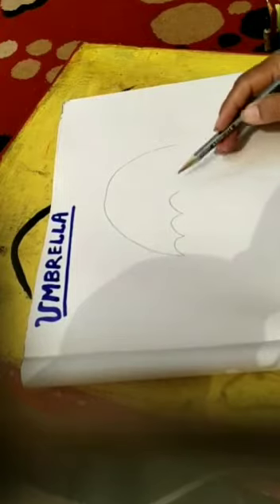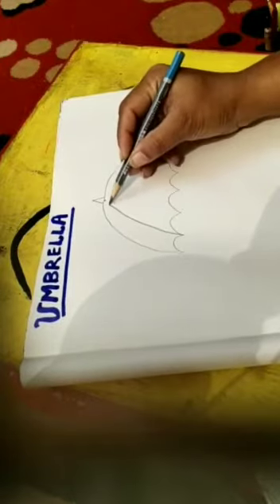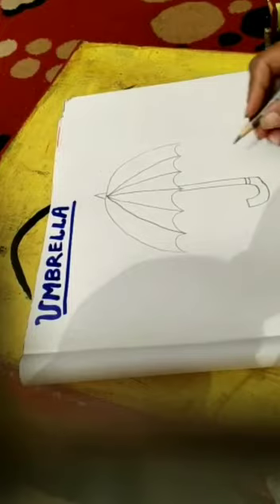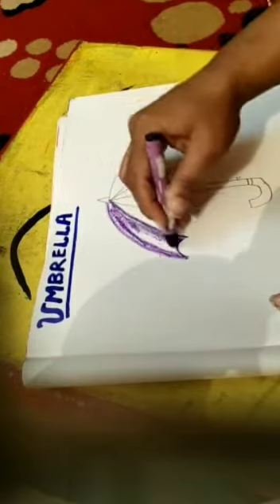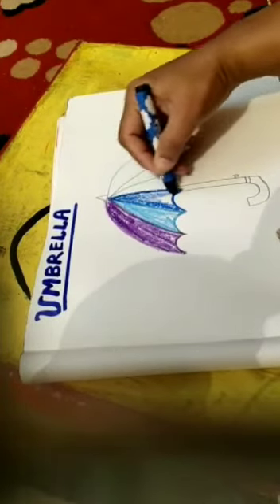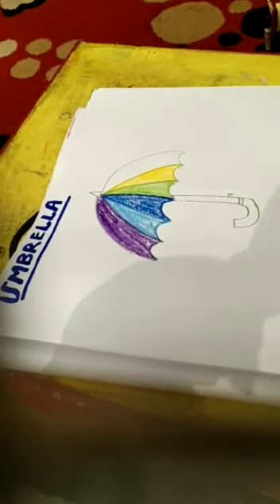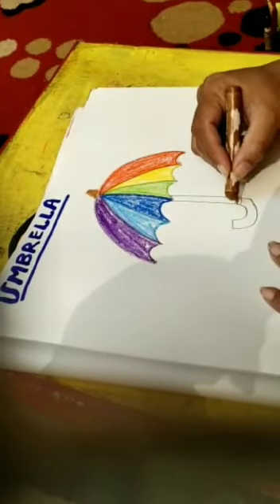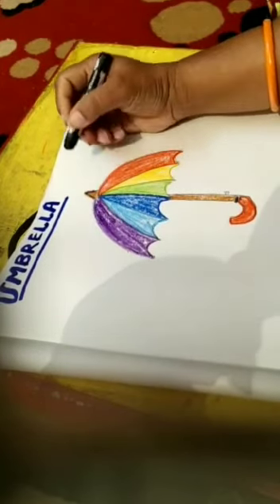Let's learn to draw and color am umbrella with Monika mam